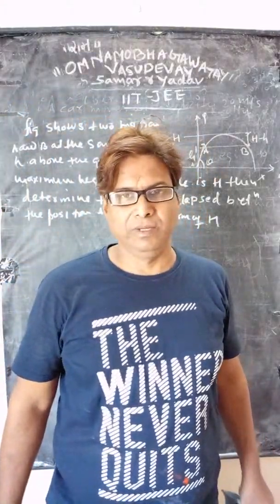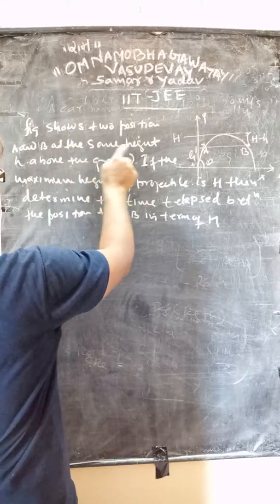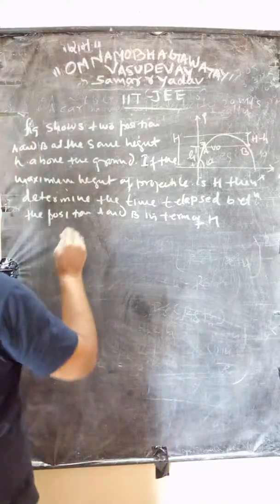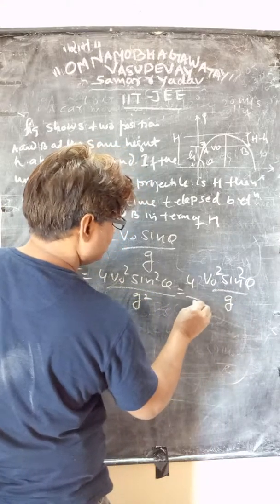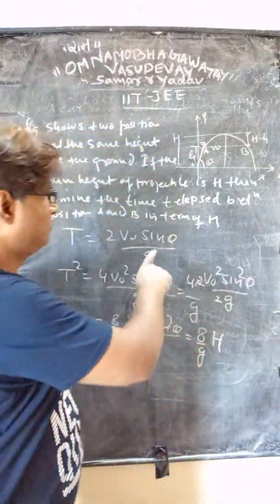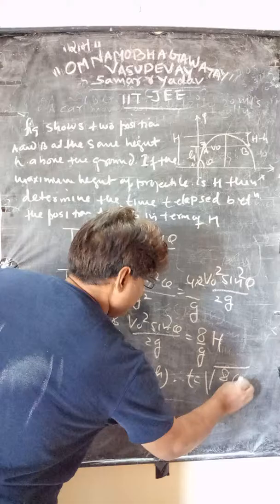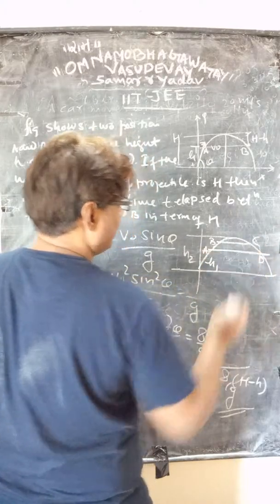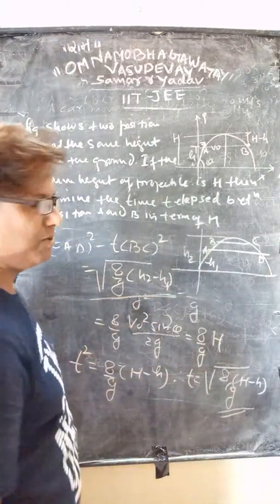Numerical based on Projectile motion for IIT JEE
Here's an example numerical based on Projectile motion for competitive exam IIT JEE